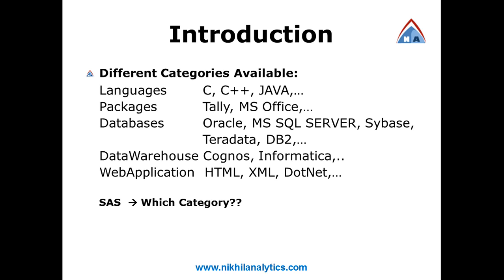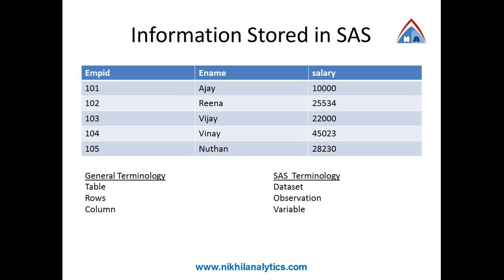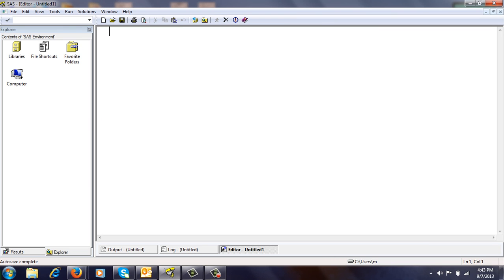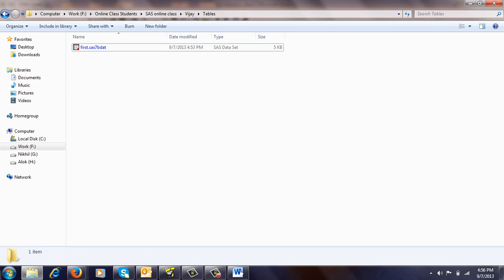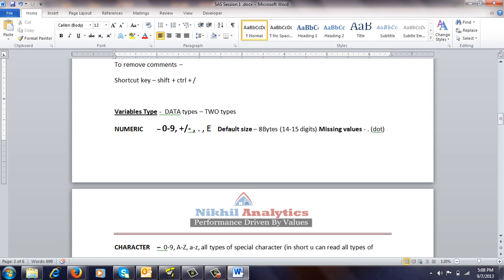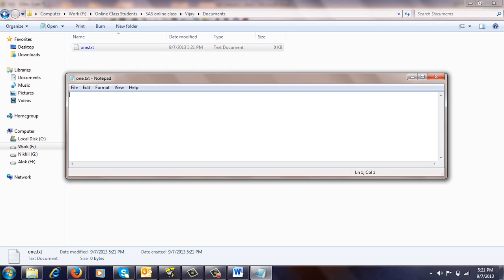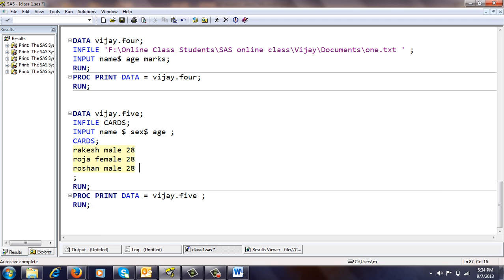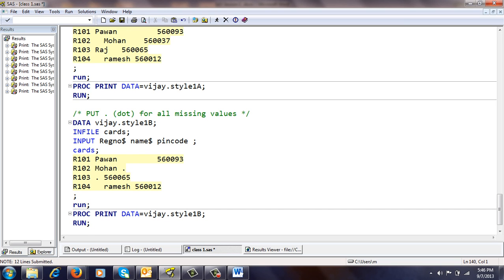SAS class 1 Nikhil Analytics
BASE SAS Training online class by NIKHIL ANALYTICS